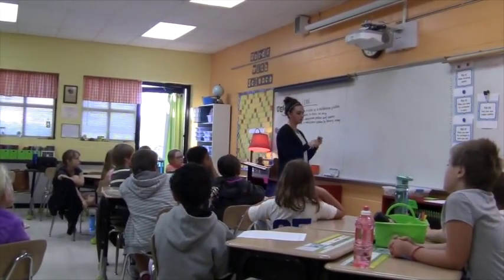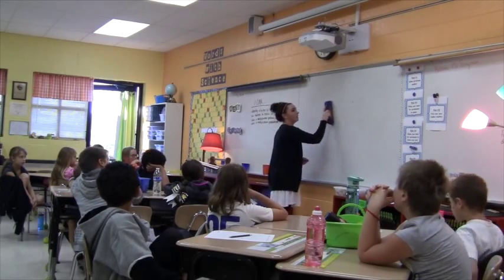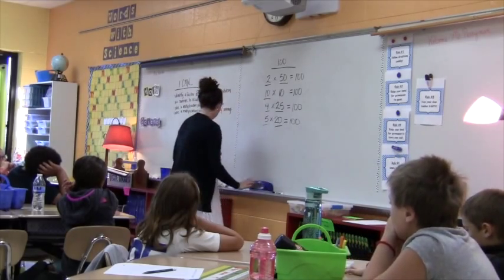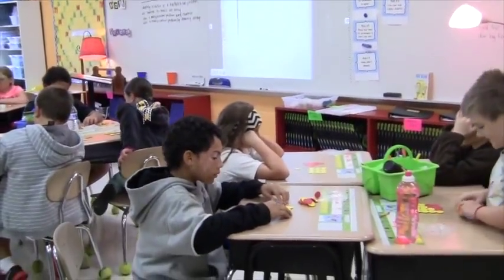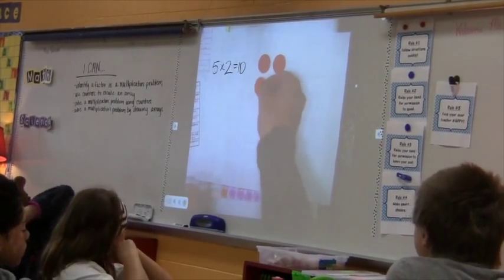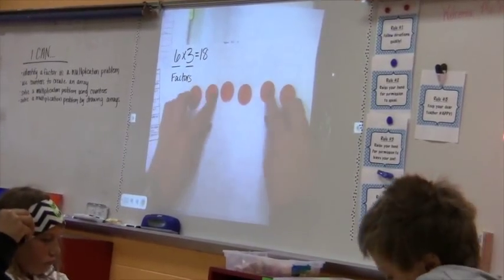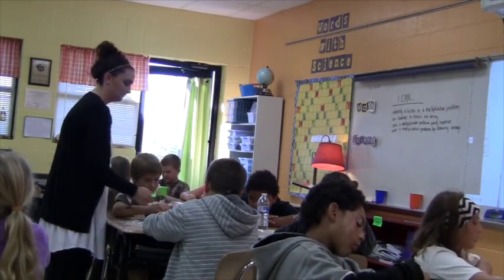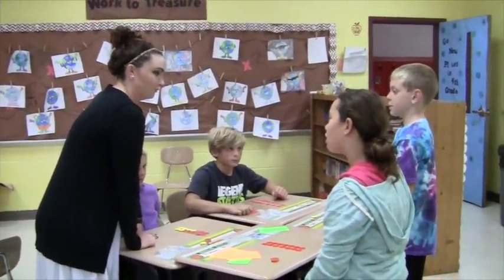Lesson 1 kp